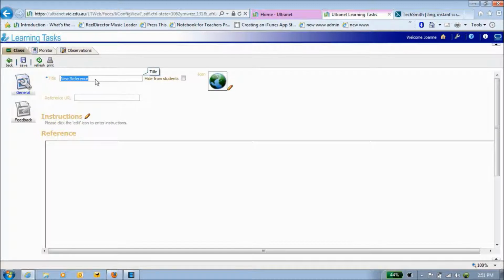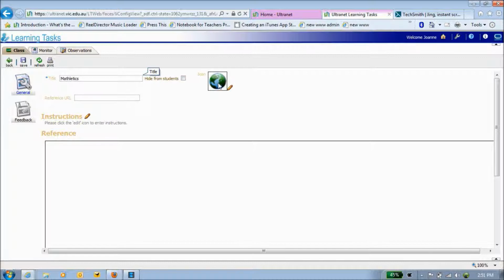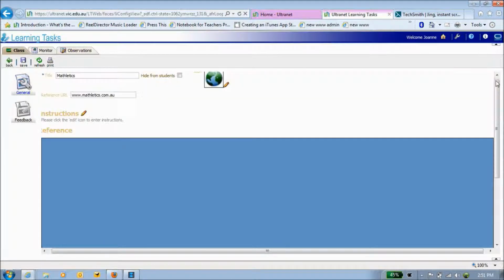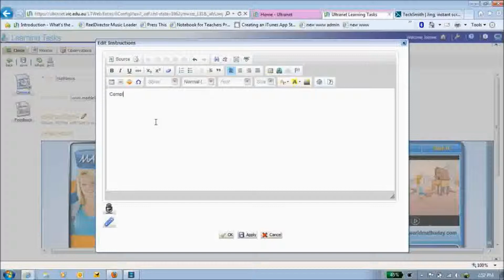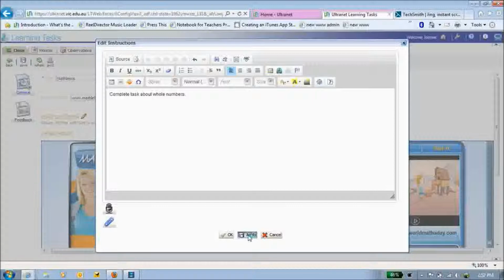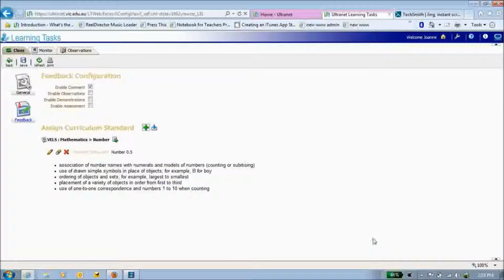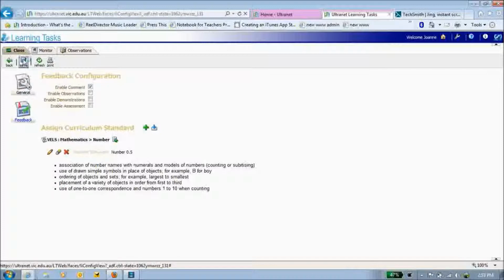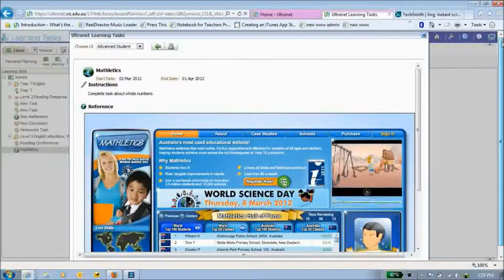creating learning items - reference.wmv